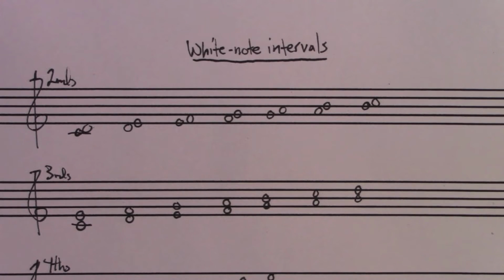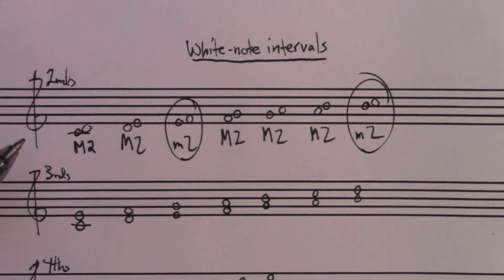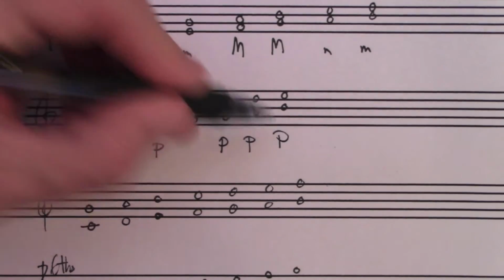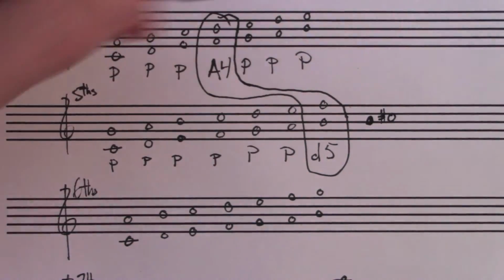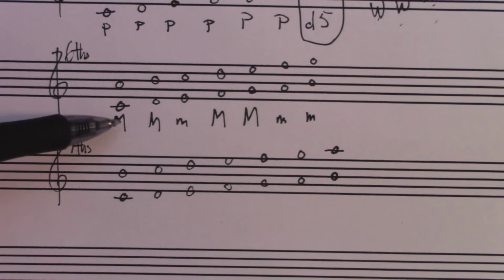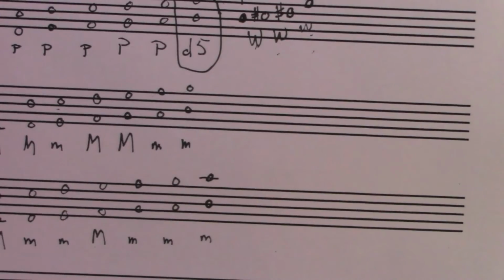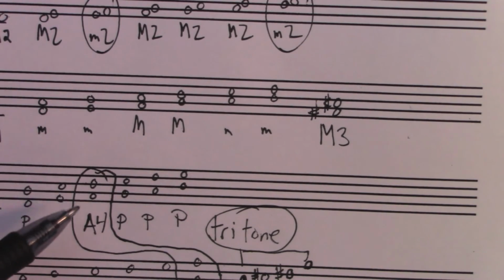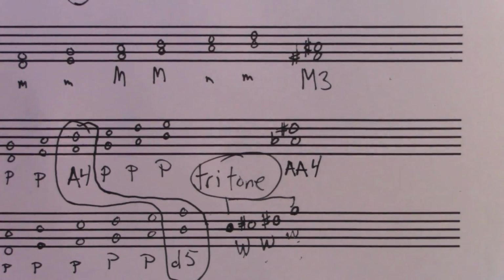Fundamentals of Music Theory 27 - White-note intervals